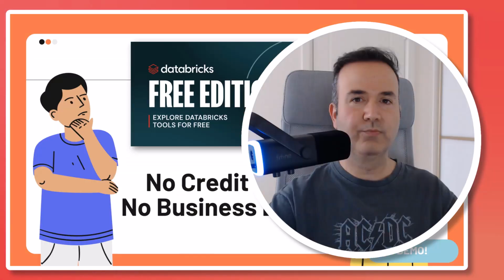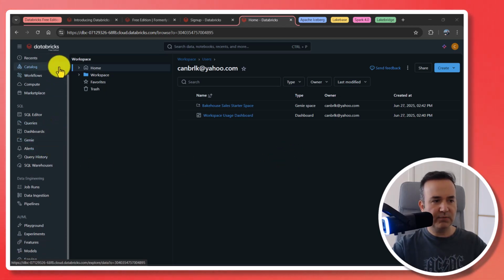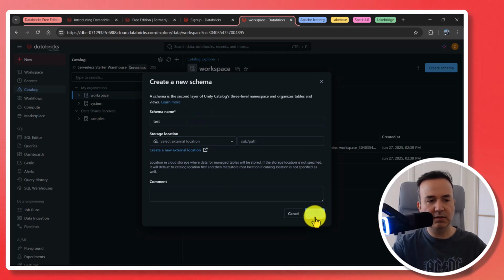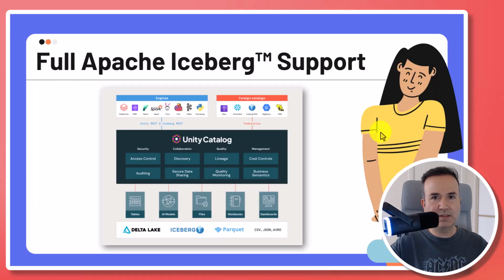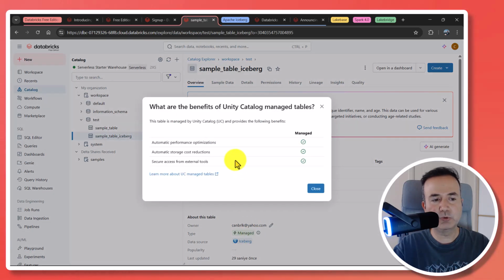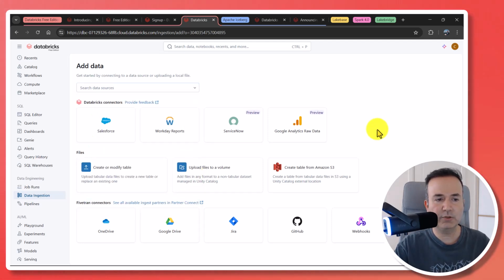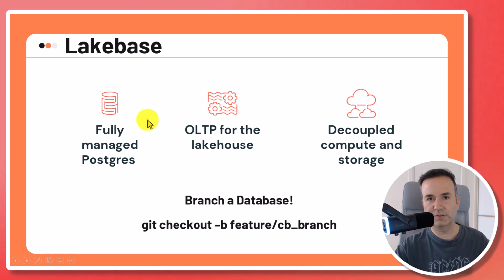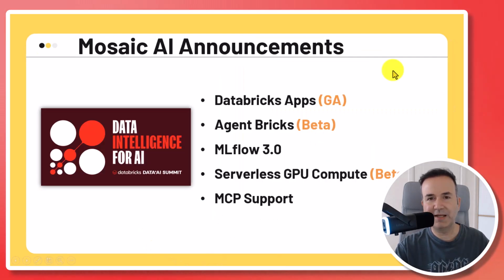Databricks Data & AI Summit 2025 – Top Announcements in 10 Minutes + Demo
🎬 What’s new in Databricks?
In this video, I walk you through the most important announcements from Databricks Data & AI Summit 2025 — all in just under 10 minutes.
We’ll focus on key updates, including the Free Edition, Apache Iceberg support, and Lakeflow, along with quick demos from my own Databricks workspace.

📌 Highlights covered in this video:
✅ Apache Iceberg Support – Open formats and catalog flexibility
✅ Lakeflow – Declarative ETL pipelines with a visual interface
🔹 Plus: Lakebase, Lakebridge, Spark 4.0, and more...

💡 I kept the content short, clear, and hands-on — hope you find it useful!